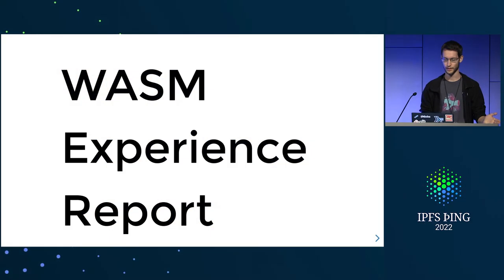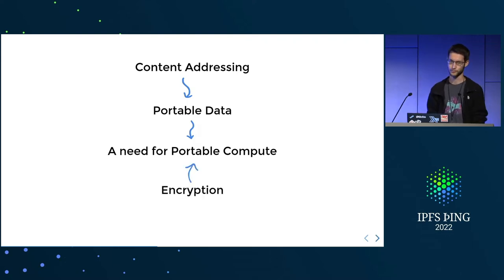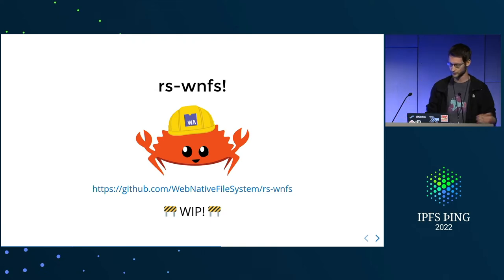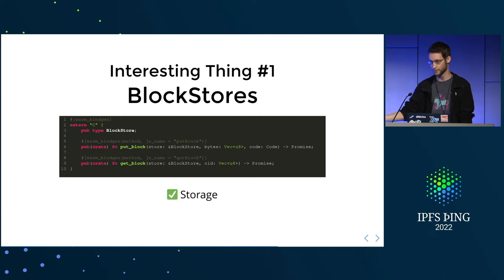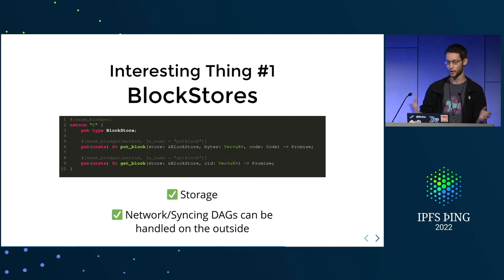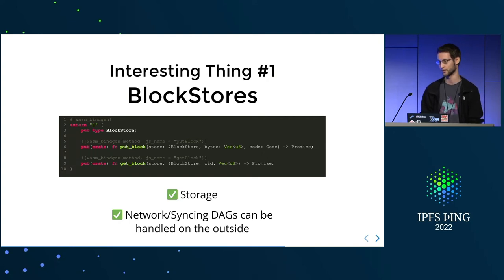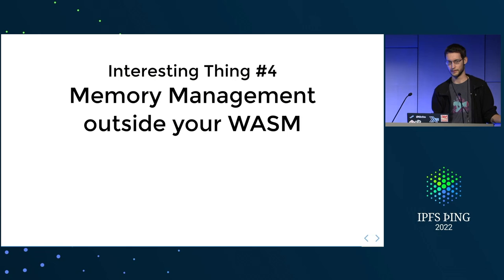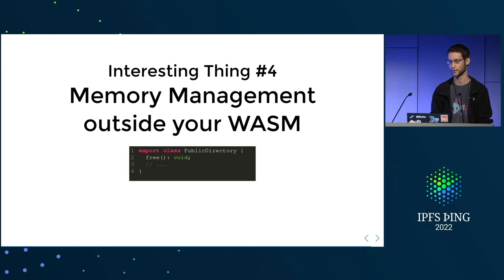Using IPFS/IPLD from WASM - @matheus23 - IPFS and WASM